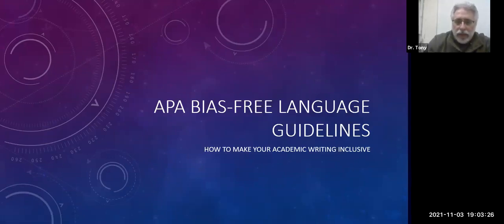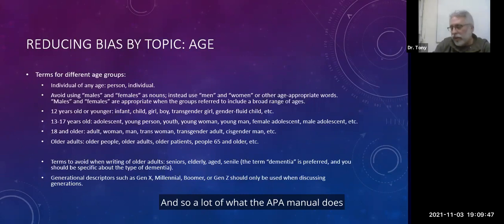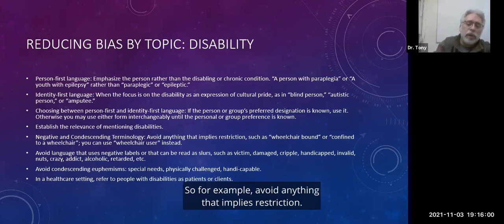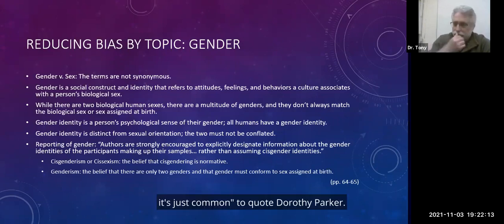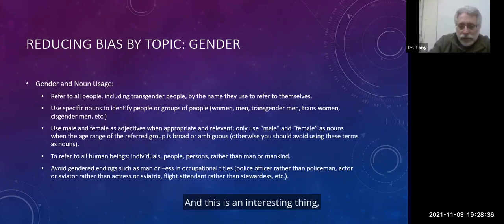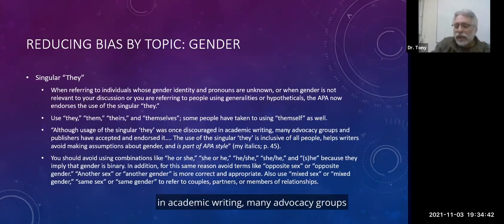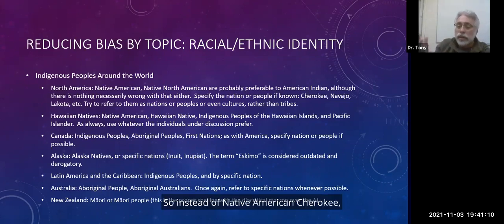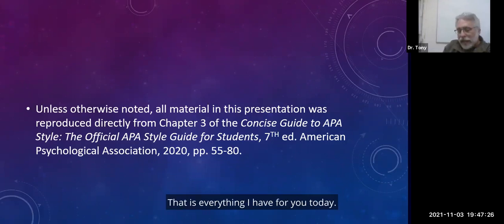APA Topics: How to Write with APA Style and APA Language Sensitivity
Wednesday Writing Workshop November 3, 2021